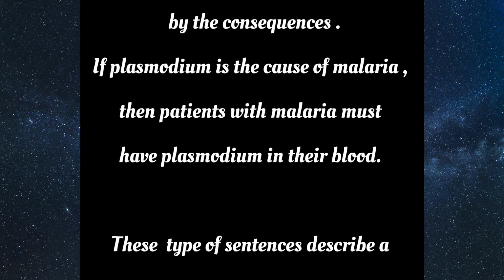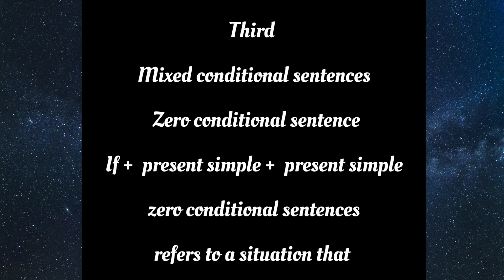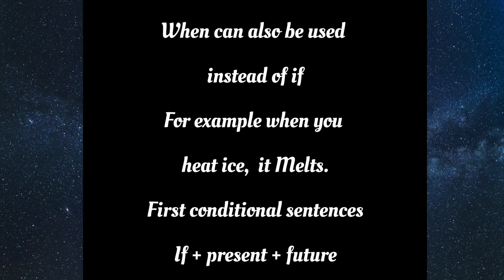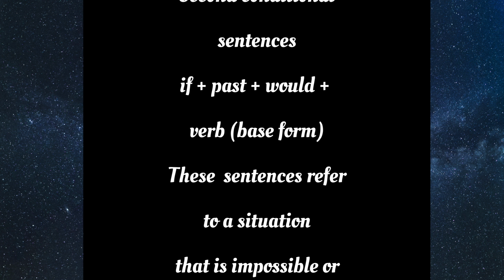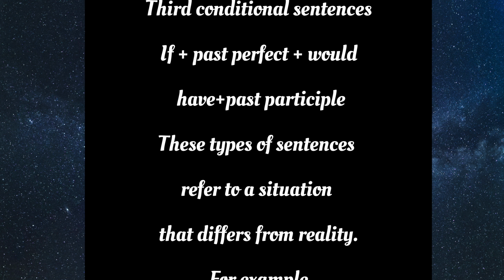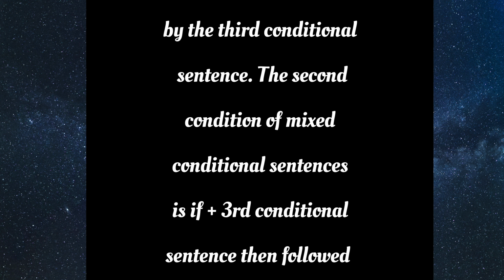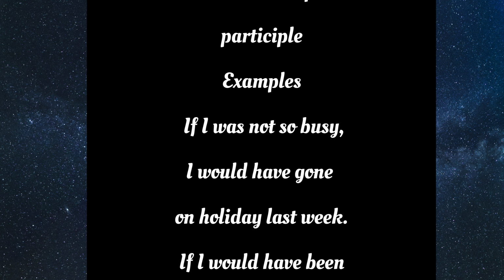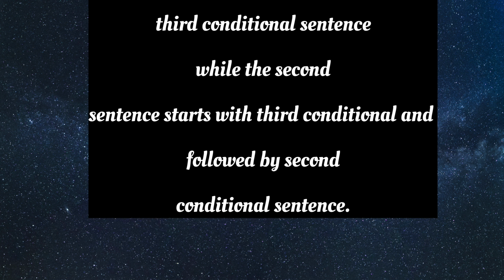Conditional sentences in English || The use of conditions in English vocabulary || English grammar